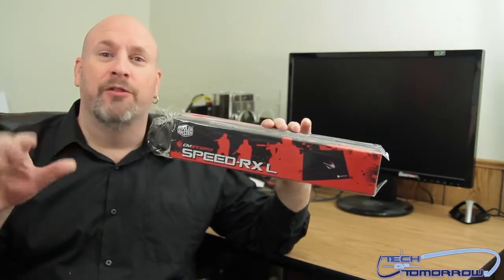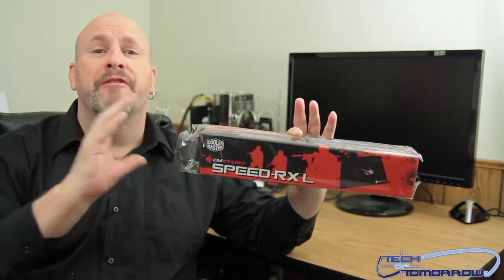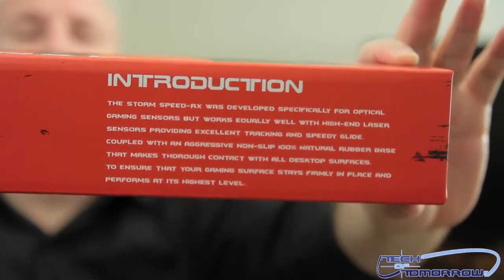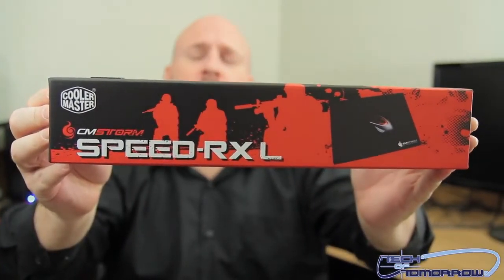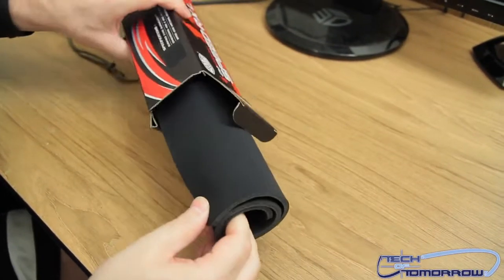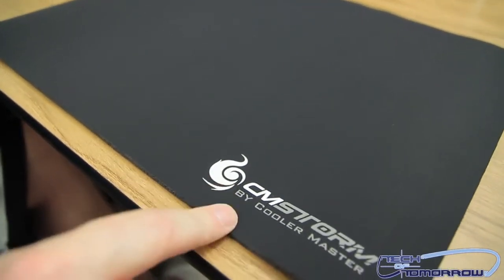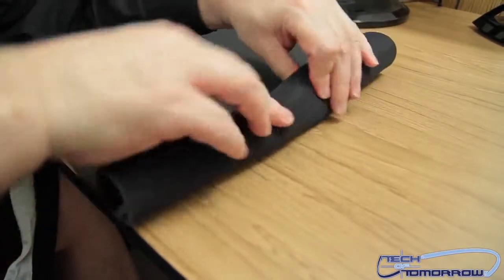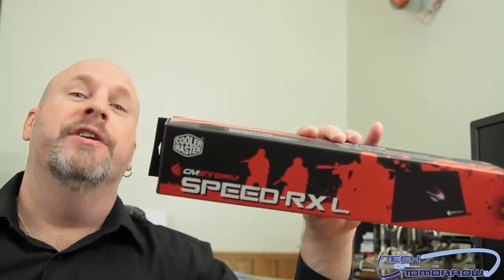Cooler Master CM Storm Speed RXL Gaming Mousepad Unboxing and Reboxing!